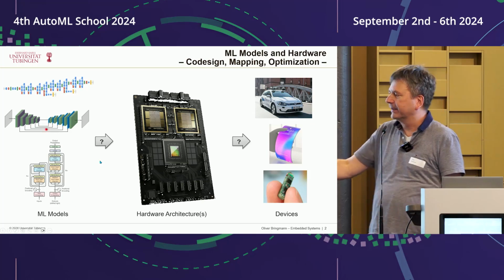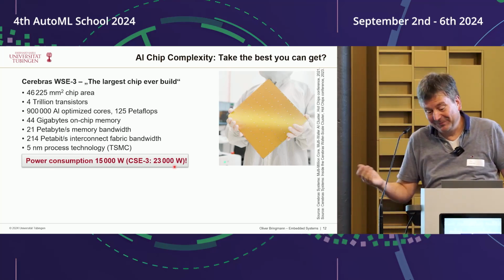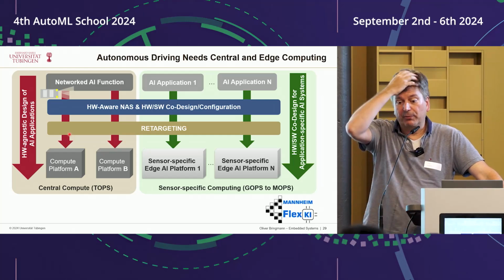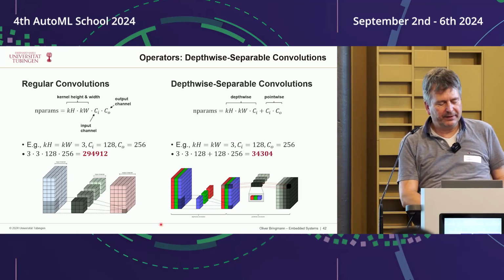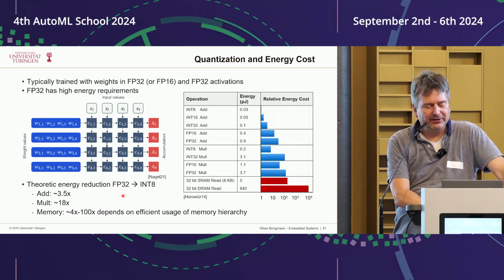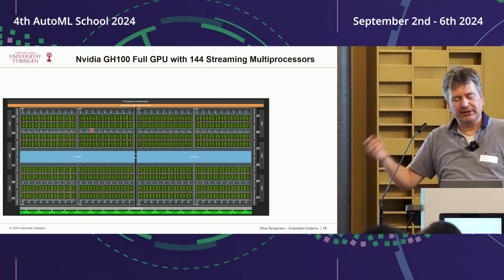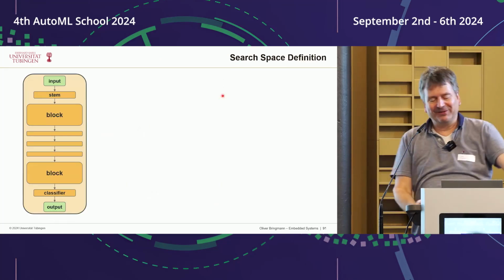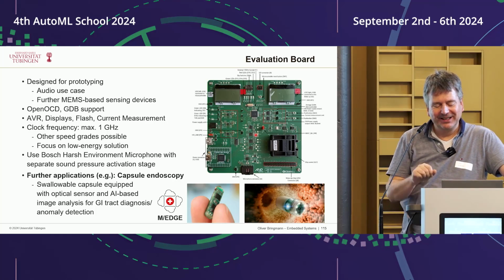Efficient Machine Learning in Hardware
by Oliver Bringmann at the AutoML Summer School 2024